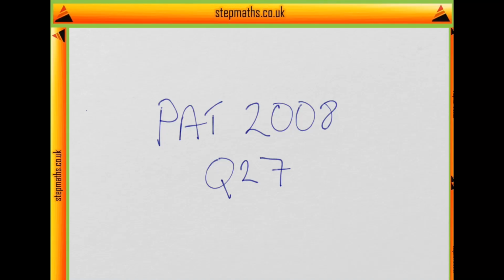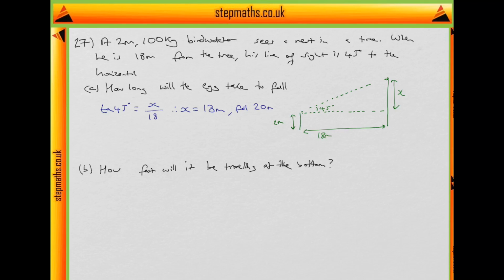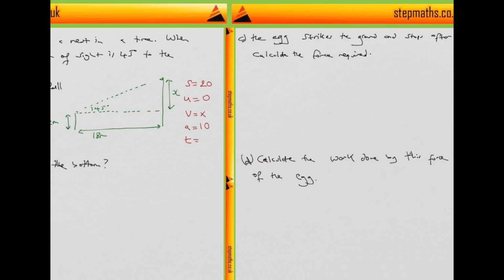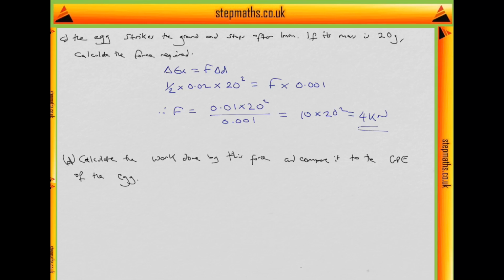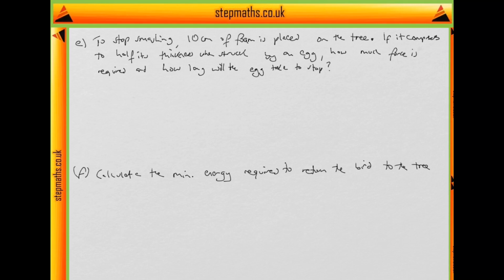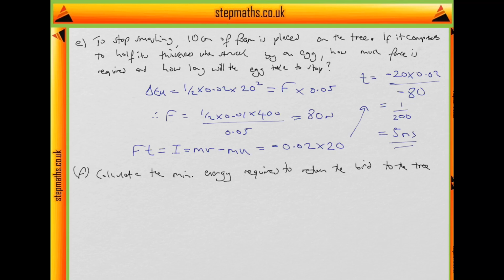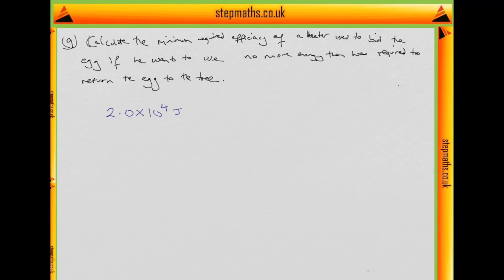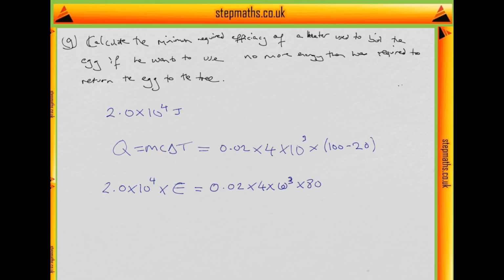PAT 2008 - Q27 - Birdwatching - Worked Solution